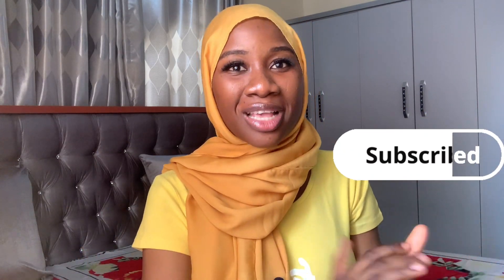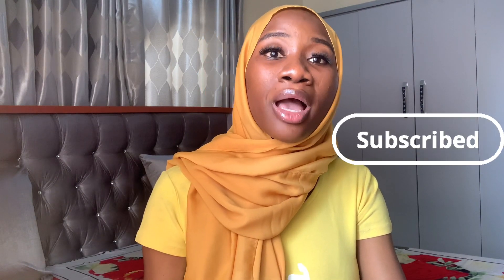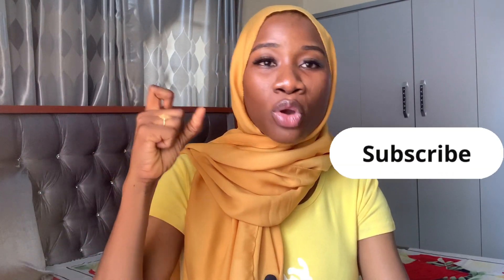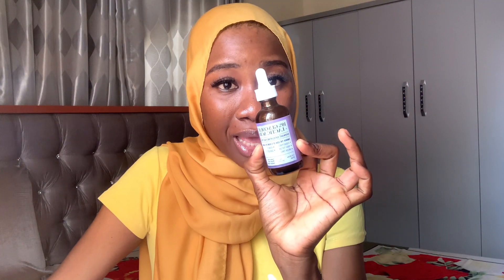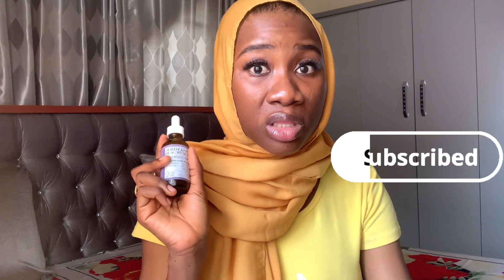BEST GLYCOLIC ACID TONERS TO BRIGHTEN YOUR SKIN & CLEAR DARK SPOTS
Todays video is about the best glycolic acid toners that will brighten your skin and help you clear your dark spots and hyperpigmentation. Glycolic acid is an exfoliating acid which is great for all skin types. It penetrates the skin deeper than other acids and helps lighten up dark spots and make your skin glow and brighter. These recommendations I have shared are affordable and very effective.

Chapters:
Intro- 00:00
Bolden Skin Brightening Toner - 00:38
The Inkey List Glycolic Acid Toner- 01:40
Pixi Glow Tonic- 03:01
The Ordinary Toning Solution - 04:16
Nip+Fab Glycolic Fix - 05:22
Bonus Product Medix 5.5 Glycolic + Lactic Acid- 06:02

Other Skincare videos:
How to use DETTOL Antiseptic Liquid to clear acne| How to get rid of pimples with Dettol

Xoxo,
Hauwa.